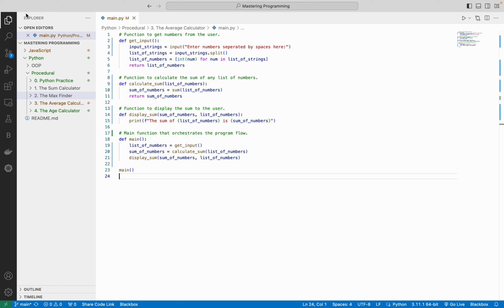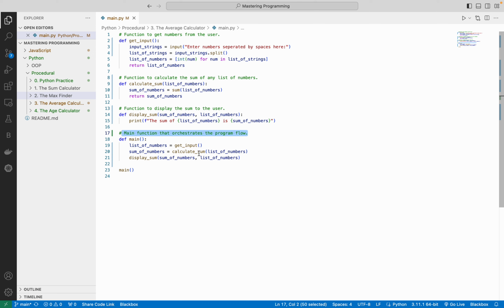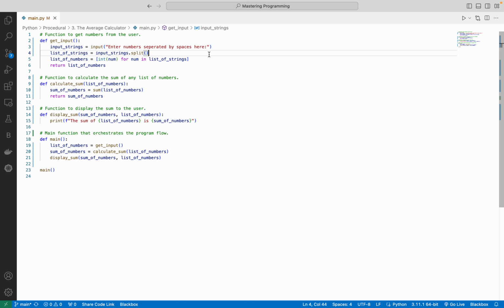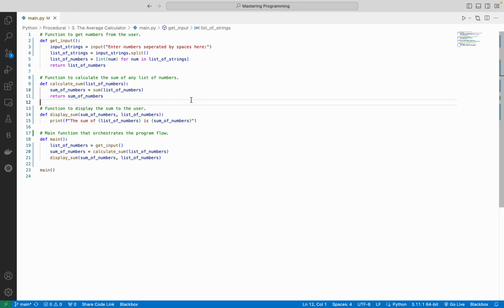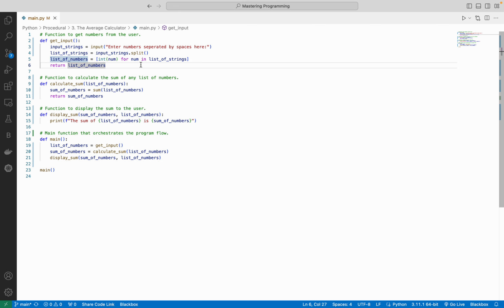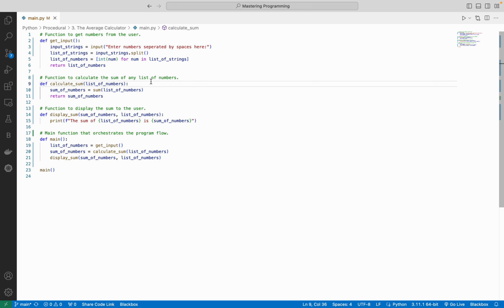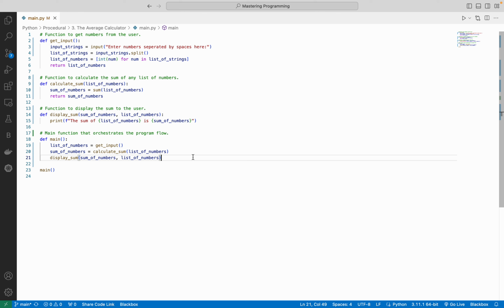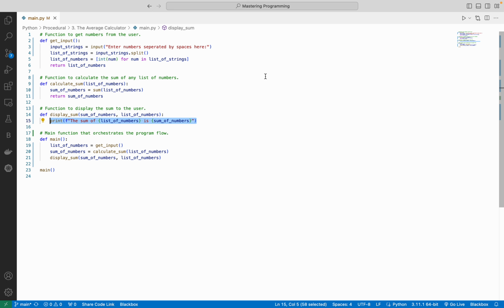Mastering Programming Part 10: Teaching my student to read Python code like an Engish essay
In this video, one of my student walks you through a Python code example, breaking down the logic and flow step by step. We start from the main() function and trace how it calls other functions like get_input(), calculate_sum(), and eventually displays the sum of numbers entered by the user. Whether you're a beginner looking to understand code structure or a developer seeking a refresher, this video provides valuable insights into how Python code execution works.